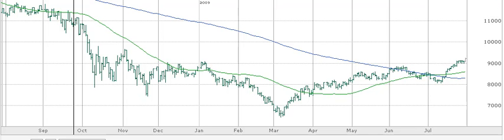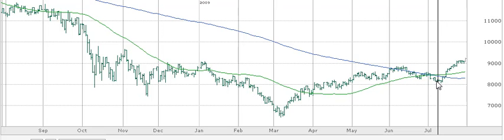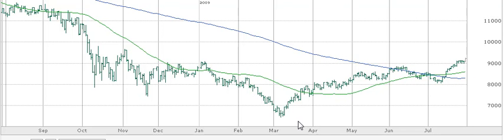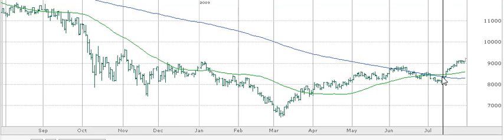Inverted Head n Shoulders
The DOW and SnP 500 look to be setting up an Inverted Head and Shoulders, True or False ?